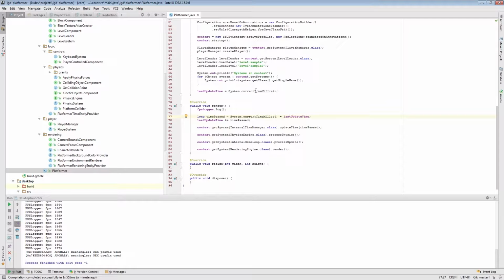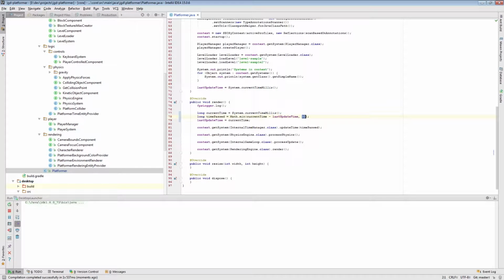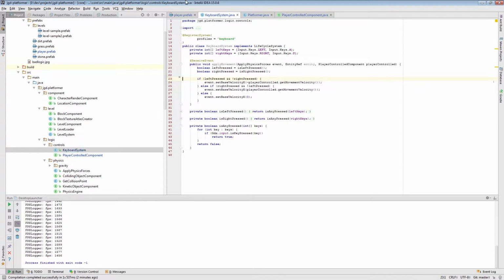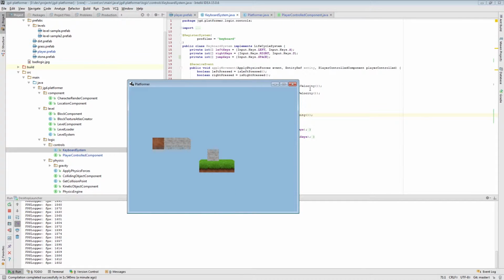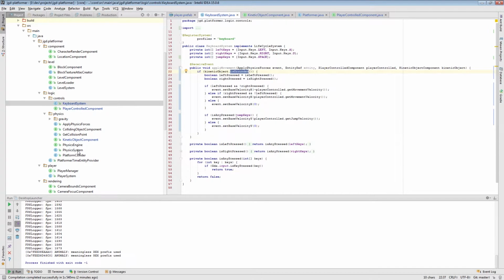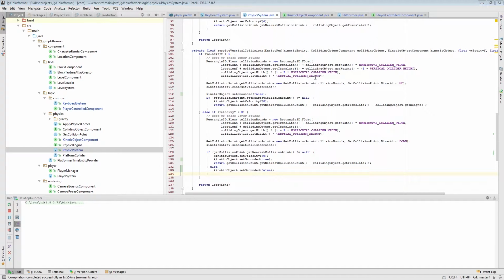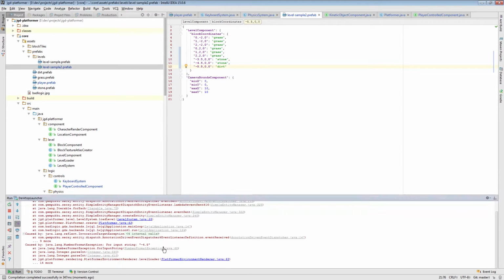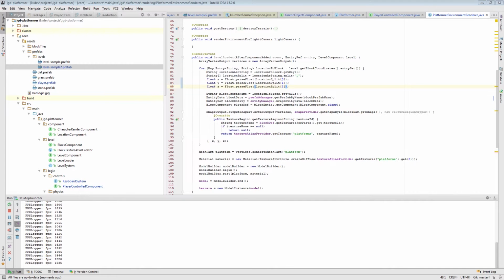Let's Make a Game - Platformer - E08 - Jumping